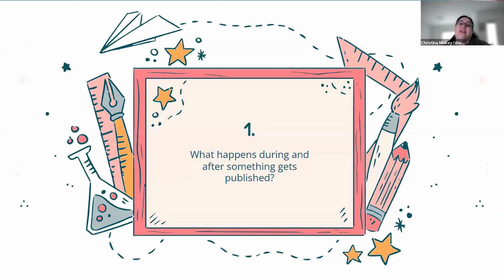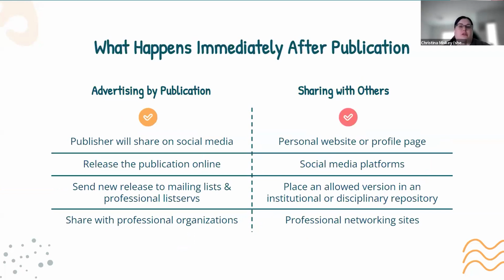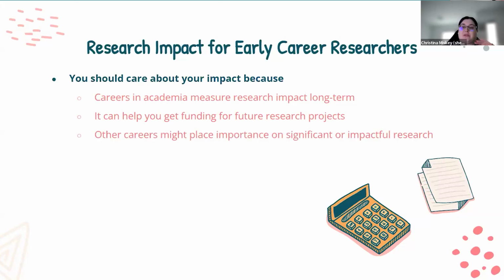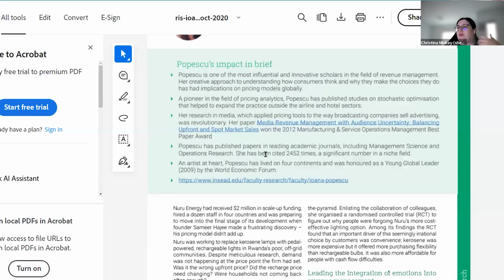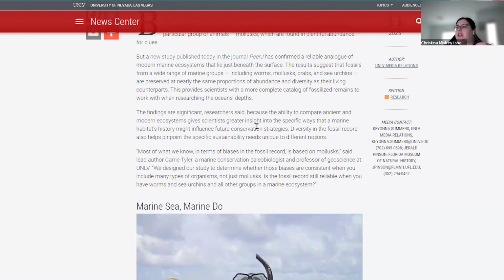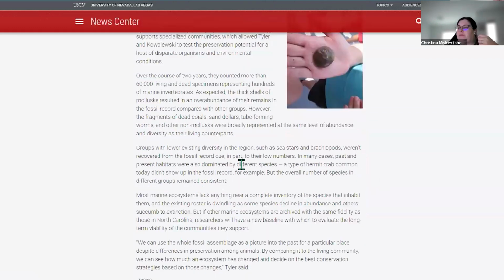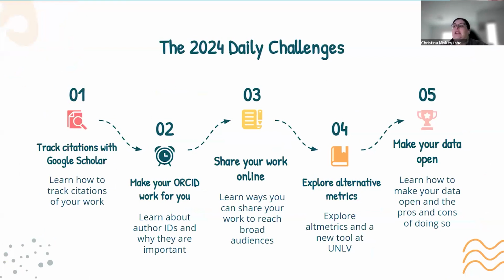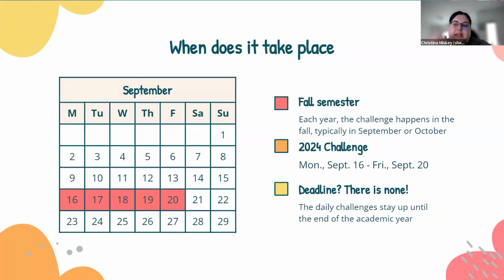GRWB: Research Impact Challenge Information Session (Fall '24)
Speaker: Christina Miskey, UNLV Libraries